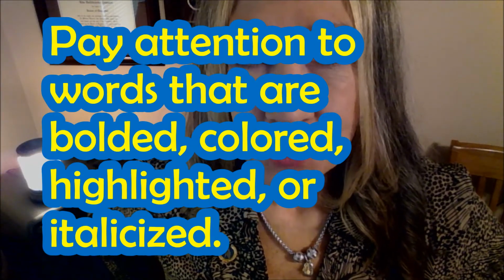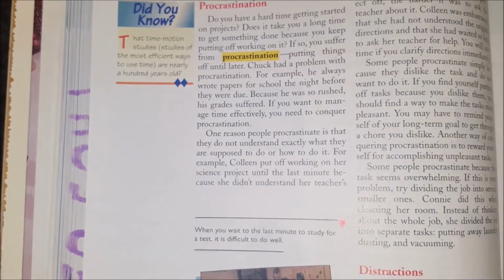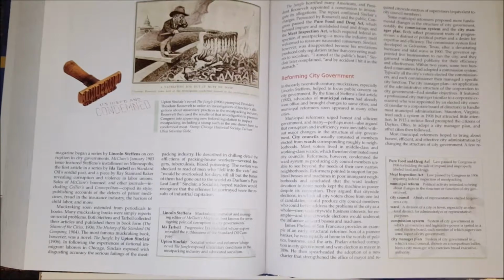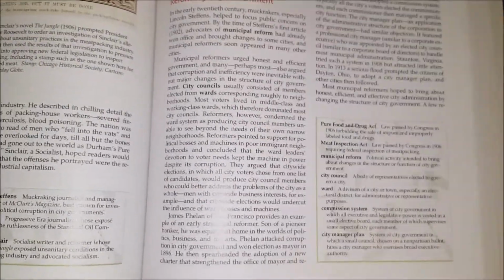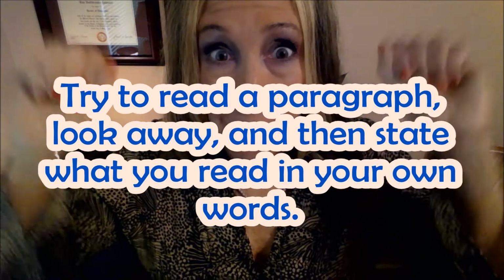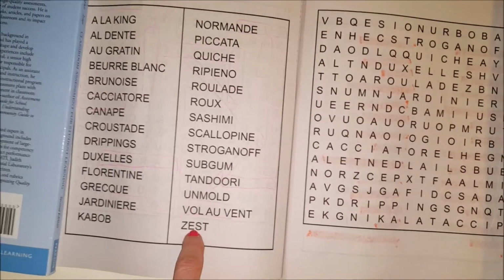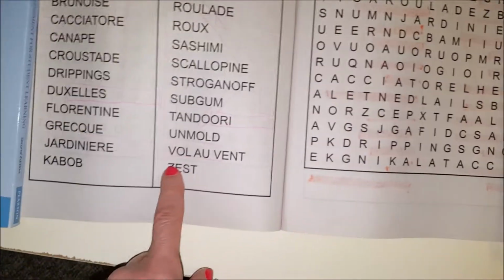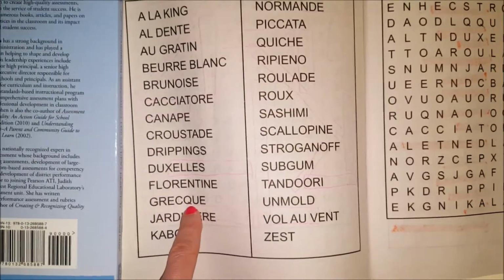School Skills 101 | Tips 32, 33, & 34 | Dr. Kim Holdbrooks Townsel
Read to remember! Improve reading comprehension! More solid strategies on how to read and remember!  Free tips that you can use TODAY to study smarter, not harder.  How to study? How to survive freshman year in high school? How to survive middle school? Do you dread school? Do you struggle in school? School Skills 101 is written in plain language for students, not for parents or teachers. Hundreds of real teenagers tested strategies to succeed in school and helped me choose the top 101 tips. Take the advice of young people who have been where you have been.
Here are three solid tips to improve your life as a teenager. Come back next week for more tips.

School Skills 101 book
College Skills 101 book

Just me expressing my thoughts and opinions. Watch the others in the series